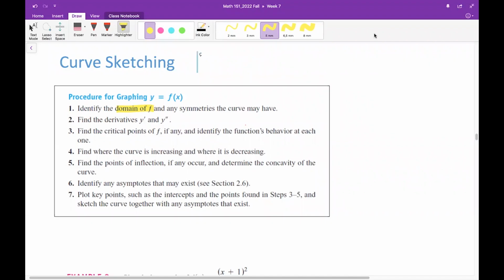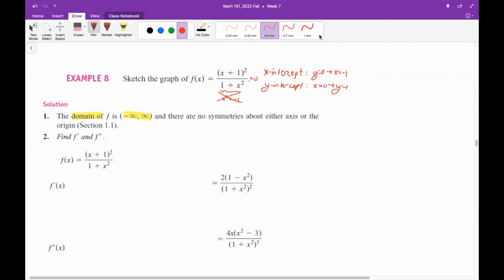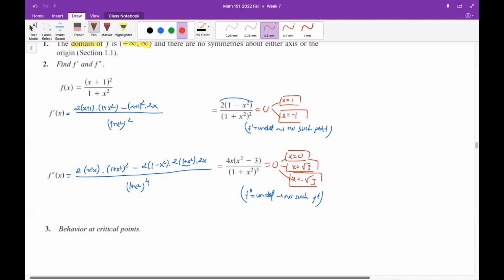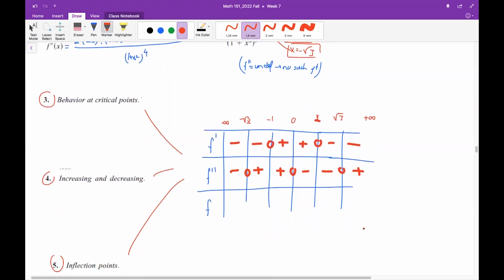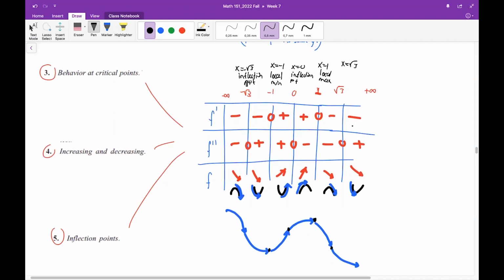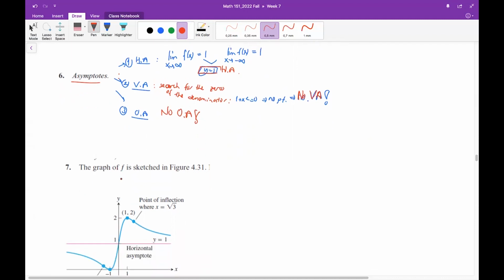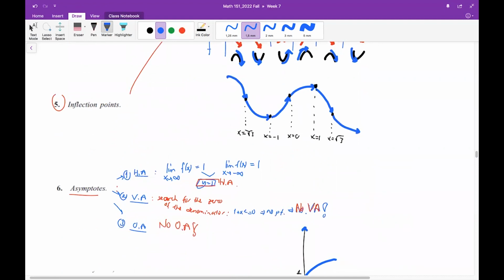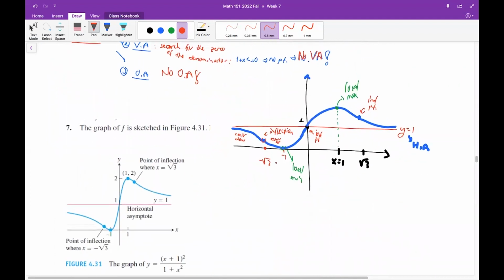Lecture 24 - Curve Sketching